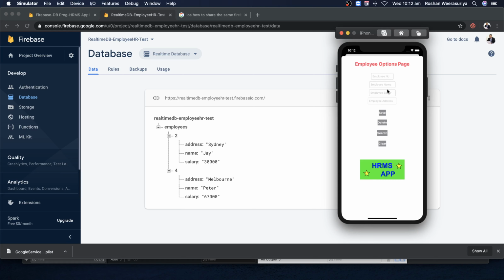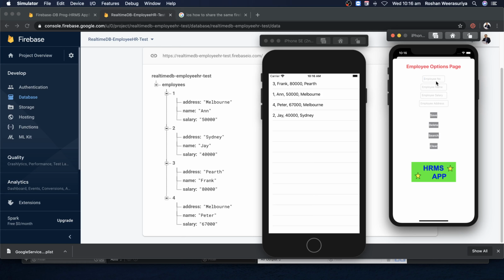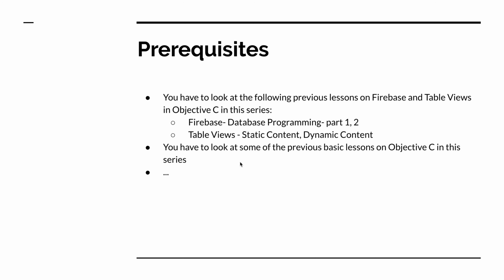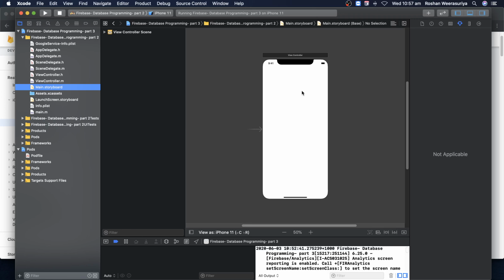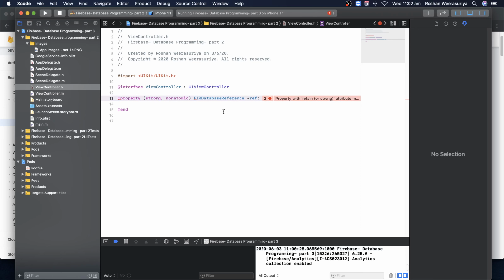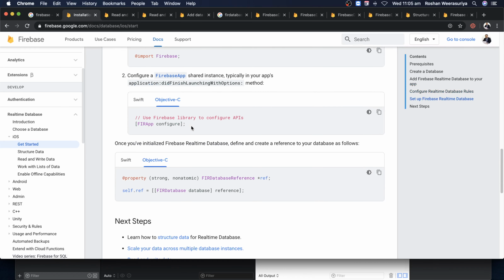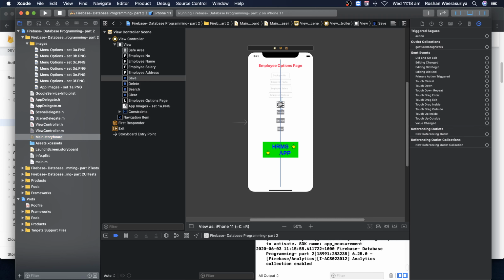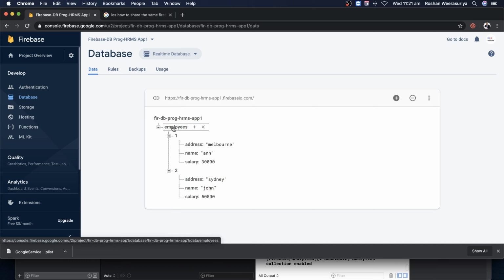Objective C- Firebase- Realtime Database - Part 3a - Save Data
Save Method